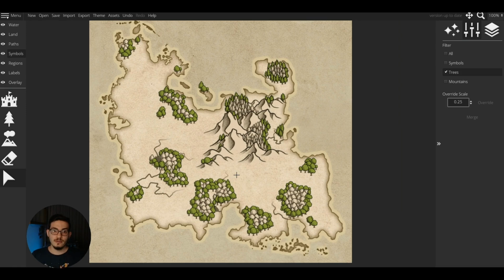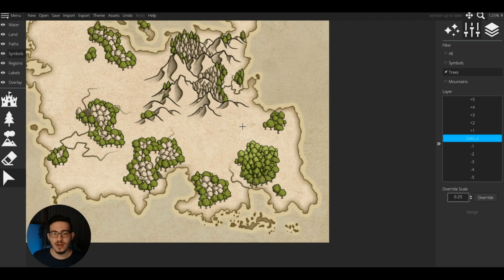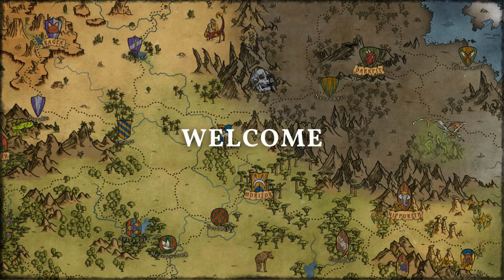Mapmaking in Wonderdraft 04: Basics of Adding Forests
Learn how to create naturally spread forests on your fantasy maps using Wonderdraft in this comprehensive tutorial. We explore three main styles: minimal, semi-minimal, and detailed, and discuss tree placement options like separated and mashed trees.

Discover how to add variety and realism to your forests, select appropriate tree types for different climates, and avoid common mistakes. This guide is perfect for both beginner and advanced fantasy cartographers.

00:00 Introduction to Natural Forest Mapping
00:23 Three Main Ways to Add Trees
00:31 Minimalist Tree Placement
01:20 Semi-Minimalist Tree Placement
02:17 Detailed Tree Placement
03:40 Where to Add Forests
05:21 Practical Mapping Tips
07:11 Creating Realistic Forests
11:22 Final Thoughts and Conclusion